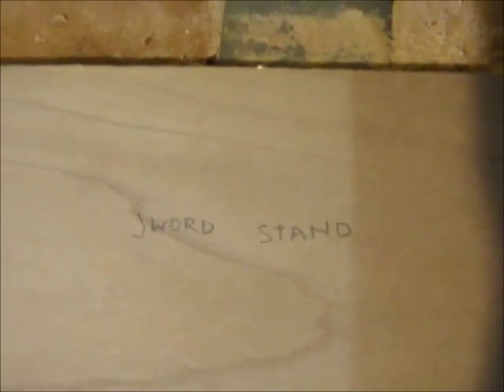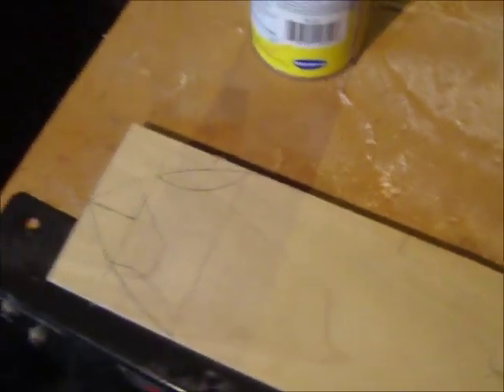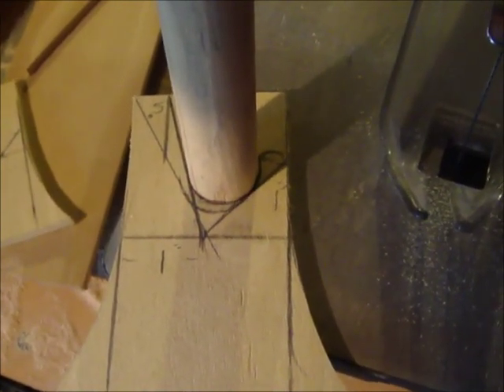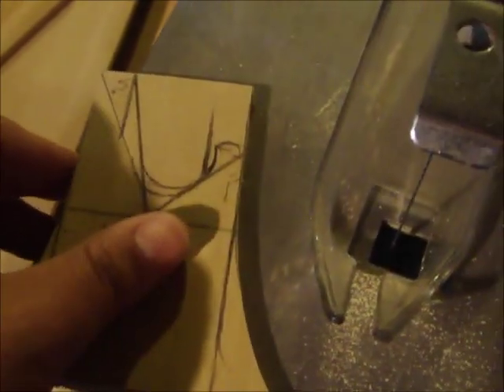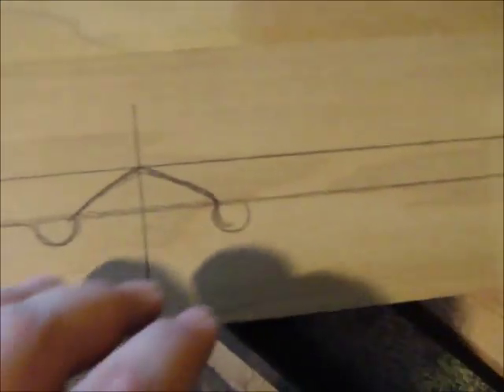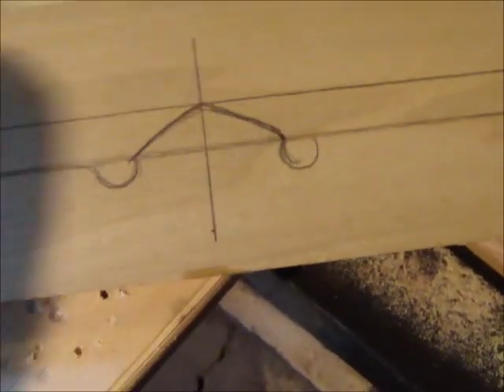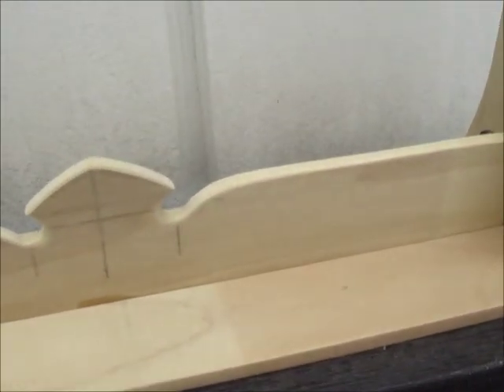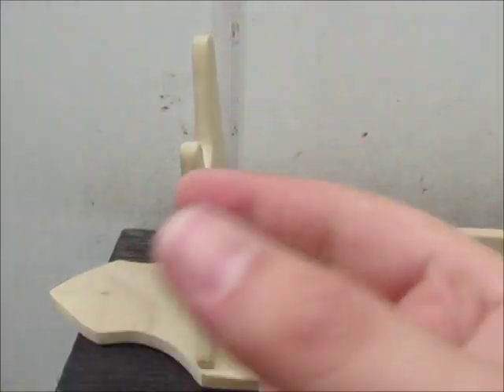Wooden Katana Tutorial Part 21- Sword Stand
Just a quick, disorganized video on how I made a basic sword stand for the katana project. Had some extra material around, and thought this would be the best way to use it. I hope you guys find it helpful.

Things to Keep in MInd:

These tutorials are designed to show you my process of making a wooden replica katana. The goal is to recreate the visual and construction aspects of the sword as a work of art. These are not designed to be used for play fights or heavy contact, rather as a showpiece or stage prop.

During construction, there is going to be some risk of injury from the use of sharp knives, chisels, and other tools, AND I take NO responsibility for these risks. Be smart about your personal safety. Your best option is to wear a decent pair of gloves, wear eye protection, and a dust mask when appropriate. For you younger swordmakers, it would be best to have a parent help, and as a bonus, they may have some helpful design ideas.